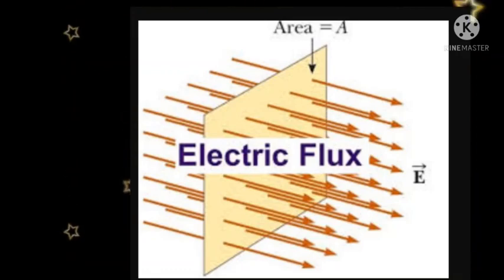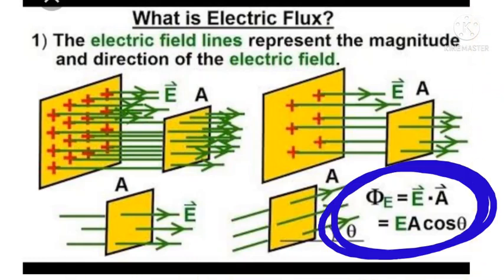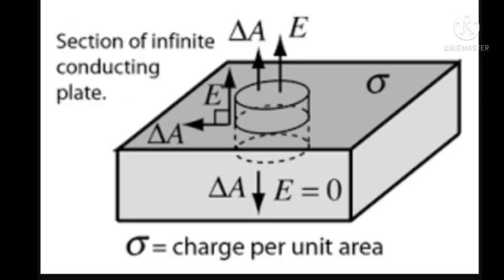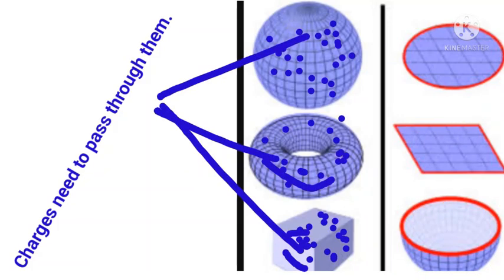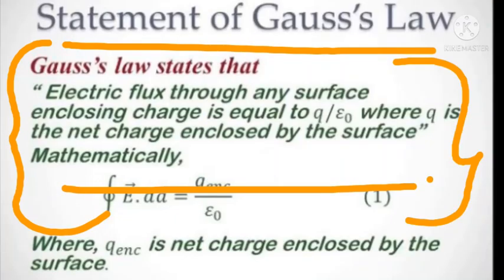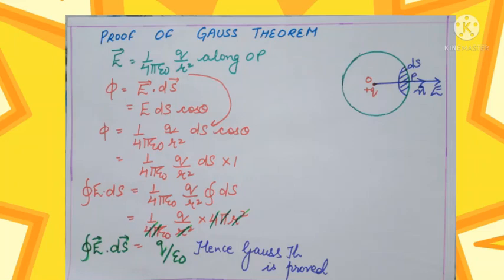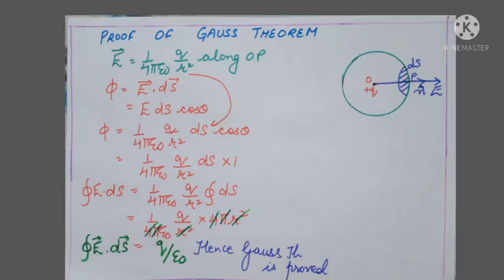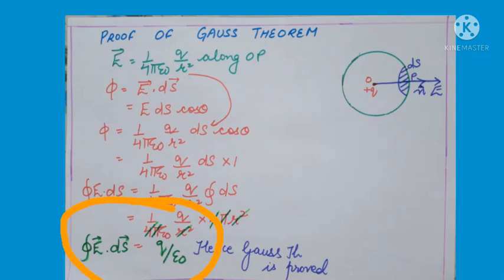Gauss Law and Terms | Class 12 | Physics | Holy Heart Schools